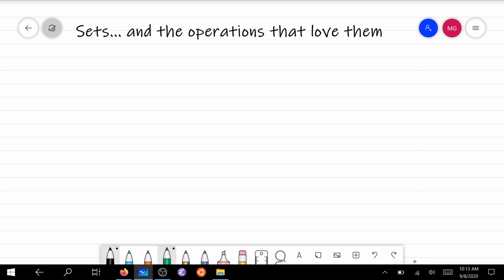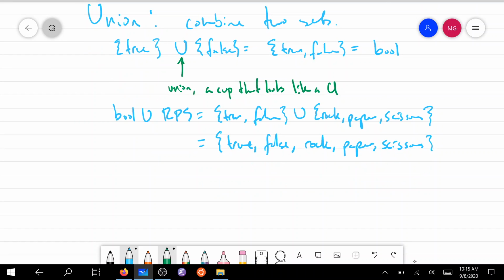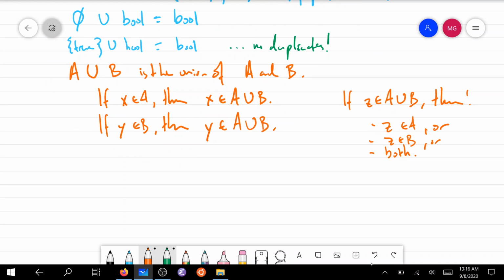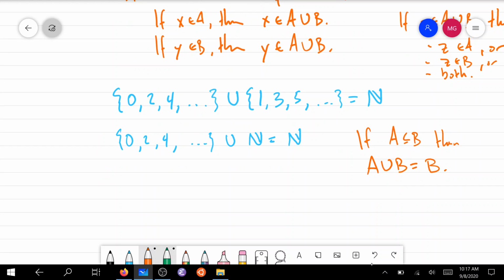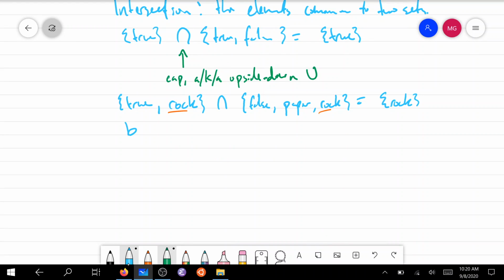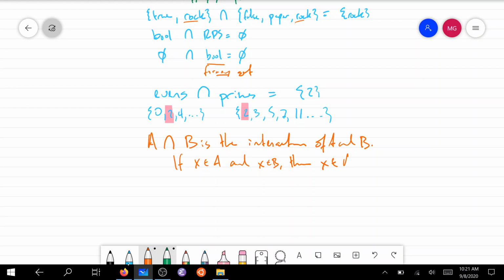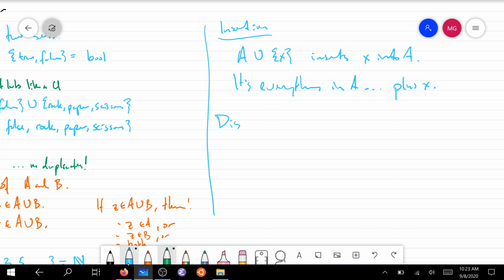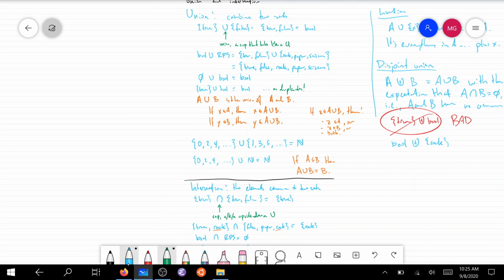DMFP - Day 08 (3/8) - Set Operations: Union and Intersection